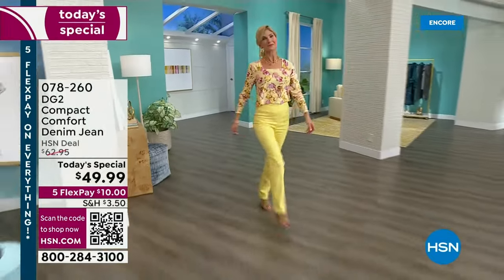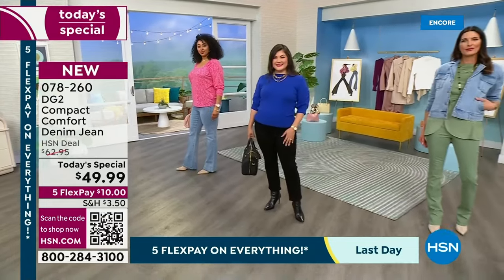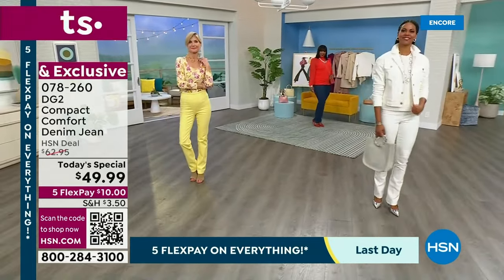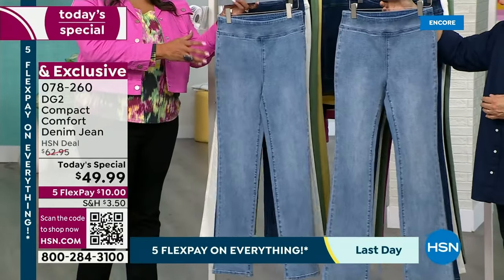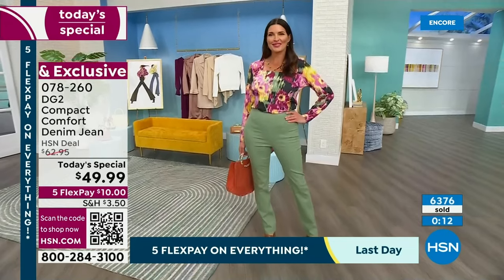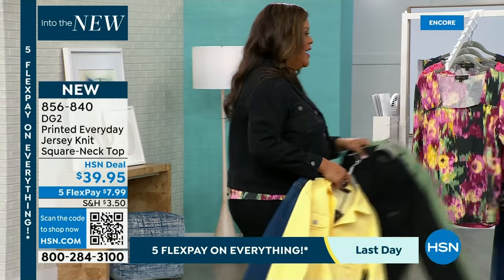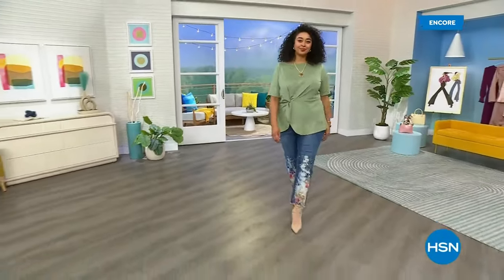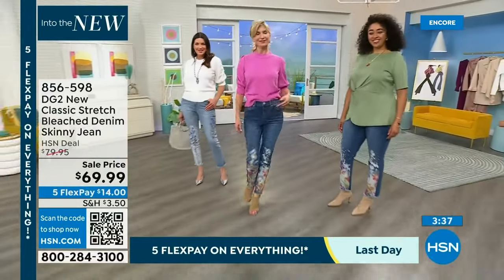HSN | All New Finds - DG2 by Diane Gilman Fashions 01.06.2024 - 06 AM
Preview brand-new denim and wardrobe-transformers for every body, from the jean queen, Diane Gilman.